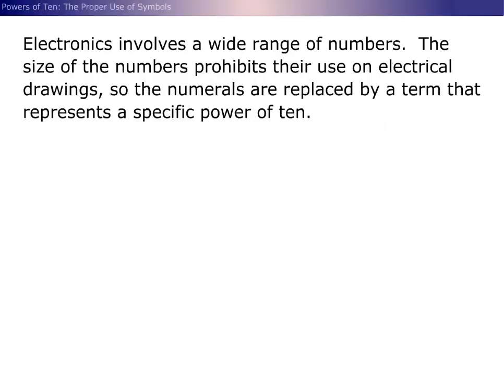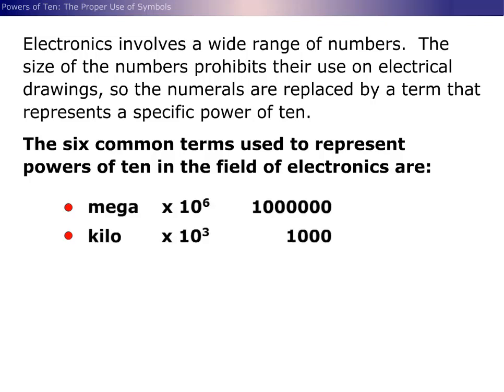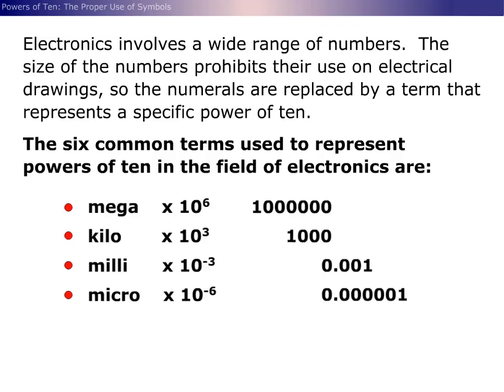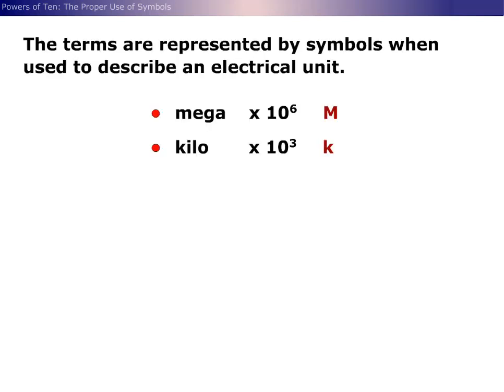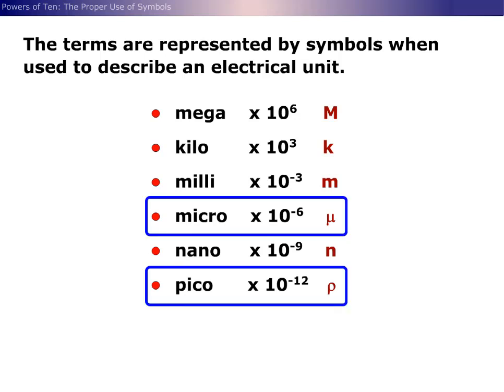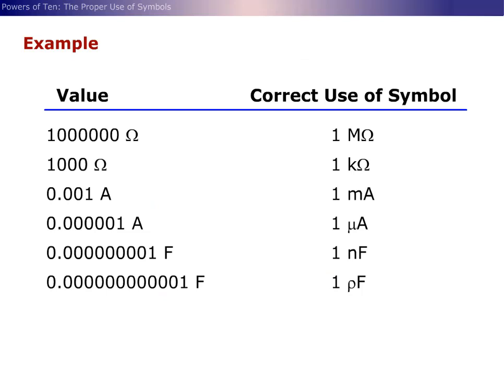Powers of Ten: The Proper Use of Symbols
Students read about the six common terms used to represent the powers of ten in the field of electronics and complete two matching exercises.

Credits:
    - Content Author: Patrick Hoppe
    - Video Developer: Justin Stiper